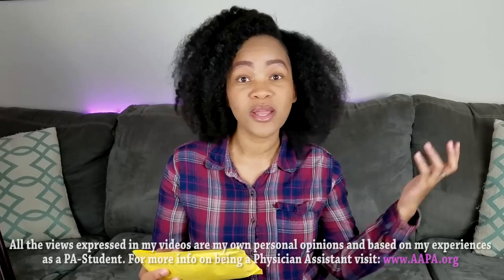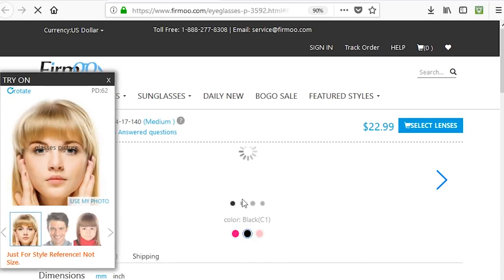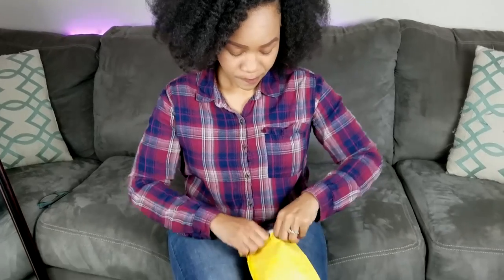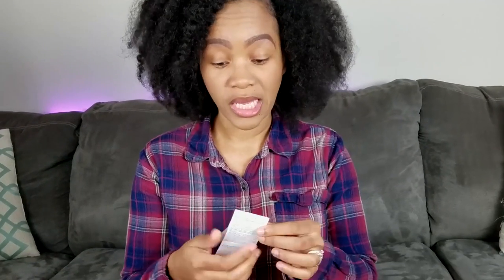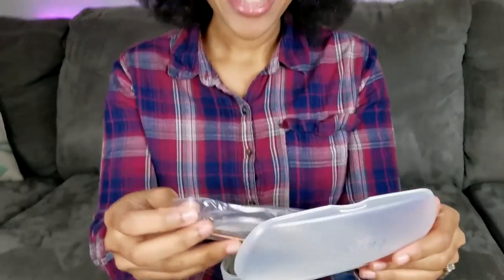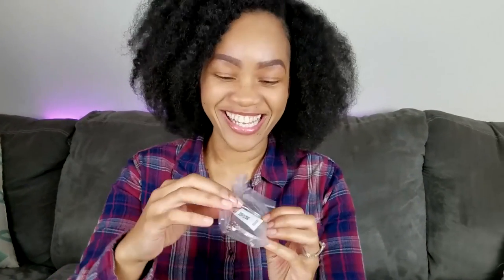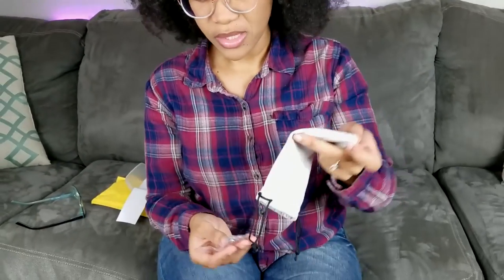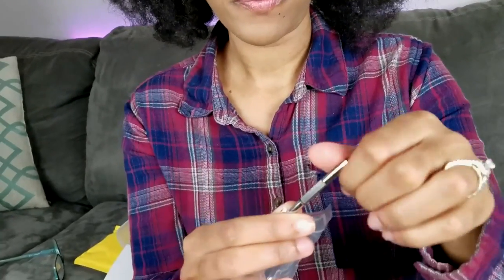If You Wear Glasses... Watch This! (Firmoo Unboxing & Review)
Firmoo unboxing and review of their online service for ordering prescription glasses online. This is my experience...

(frame+ standard lens, Limited Quota)